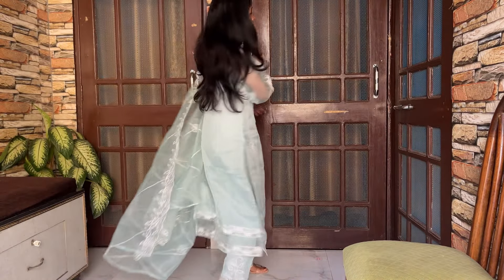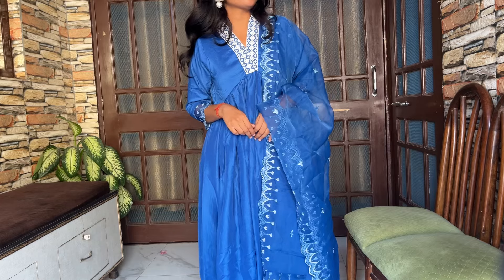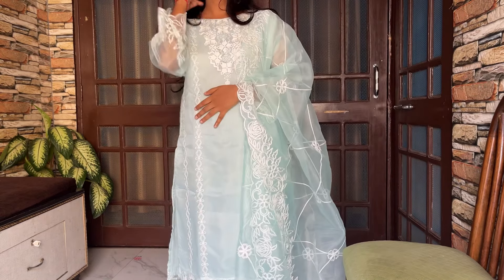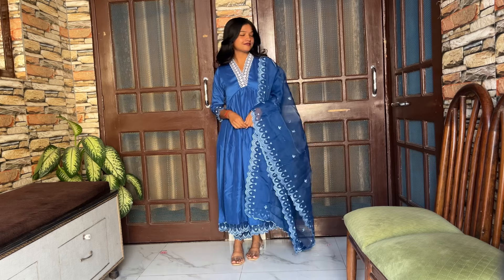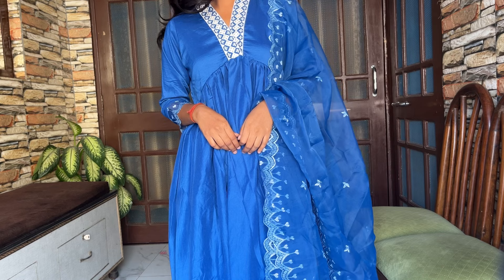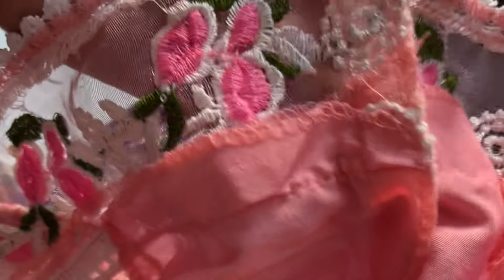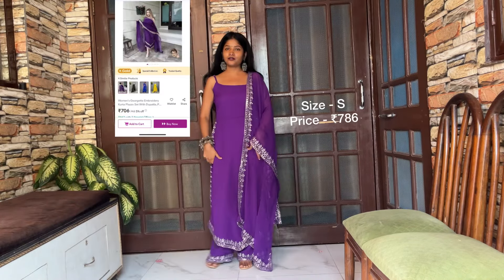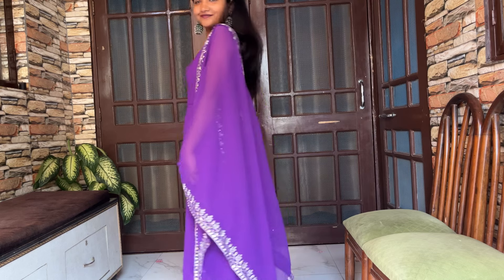Meesho Festive kurta sets haul for Petites (5feet)|| Festive Meesho kurta sets under ₹1000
Product links -

*Short link for stories:*

1. PRESENTING NEW STITCHED COLLECTION

2. Women's Georgette Embroidery Kurta Plazzo Set With Dupatta, Purple Colour Indian Design Kurties With Plazzo Festive Partywear Readymade Dress Women And Girl (Purple)

3. Trendy Kurta Pant Dupatta Sets for Women

4. Women's Latest Designer Organza Kurta Pant Set with Dupatta set Kurta Set..Size = S to XXL